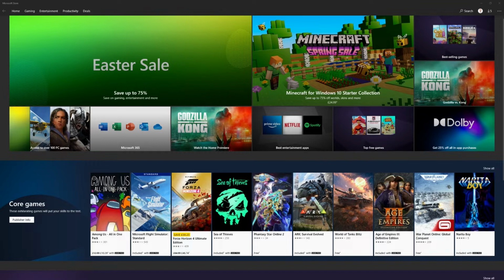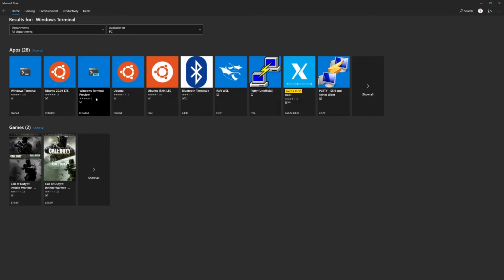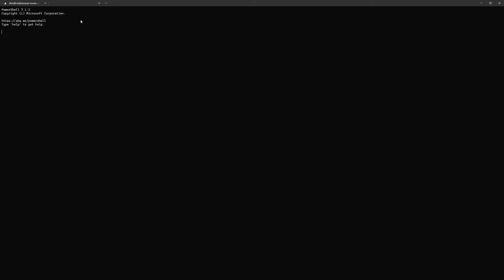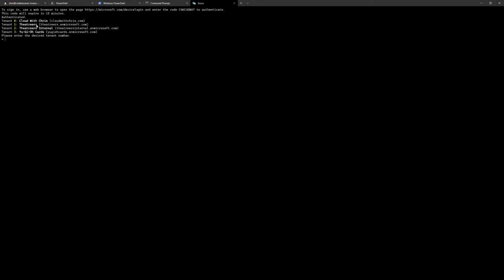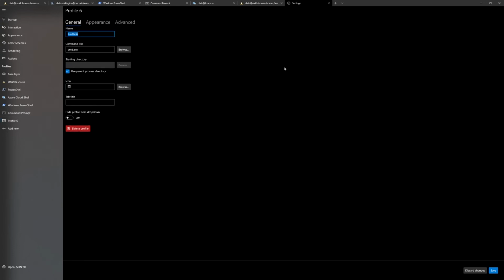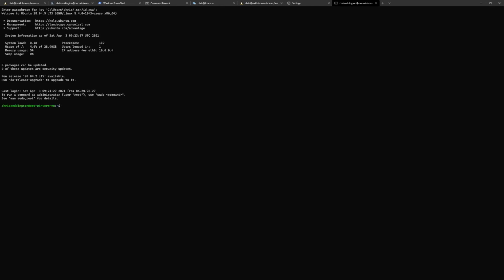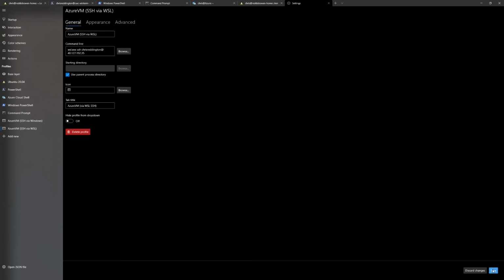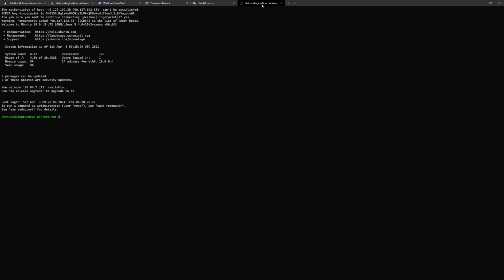How Windows Terminal can make YOU productive with Azure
Windows Terminal is a modern application that allows you to use your command line of choice, whether that is the Windows Command Prompt, PowerShell, PowerShell Core, Windows Subsystem for Linux  or the Azure Cloud Shell. This Cloud Drop shows you how to install Windows Terminal, and some tips/tricks in making you productive in Azure!

00:00 - Introduction and Context
00:20 - Where to get Windows Terminal
01:25 - Using Windows Terminal with multiple shells
01:51 - Using Azure Cloud Shell in Windows Terminal
02:45 - Configuring Windows Terminal Settings
03:05 - Creating a Windows Terminal Profile to SSH into a VM from Windows
03:59 - Creating a Windows Terminal Profile to SSH into a VM from WSL
04:45 - Recap - using Windows Terminal for Ubuntu, PowerShell Core, PowerShell, Command Prompt, Azure Cloud Shell, and VMs in Azure